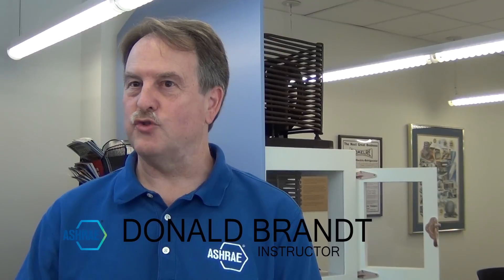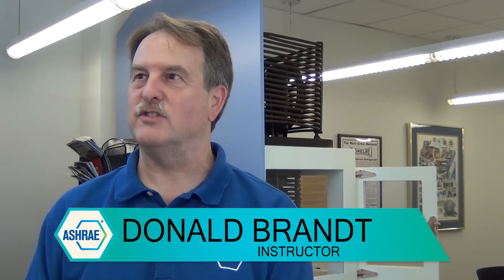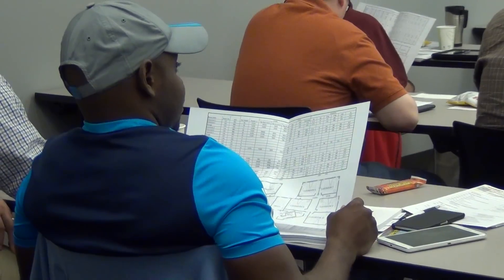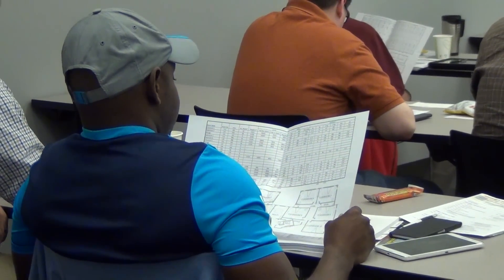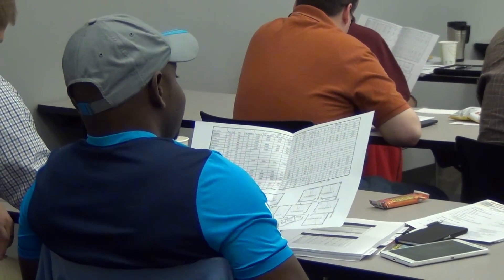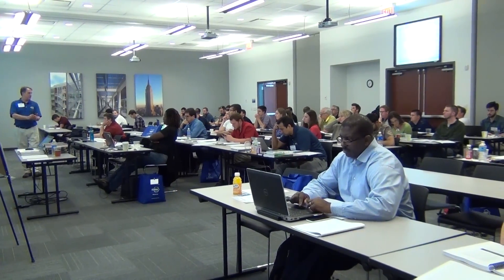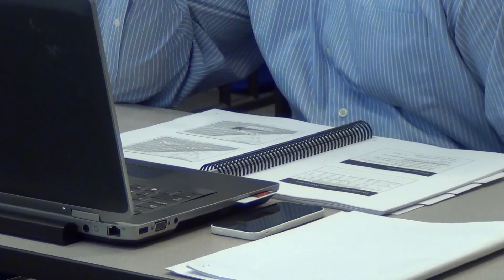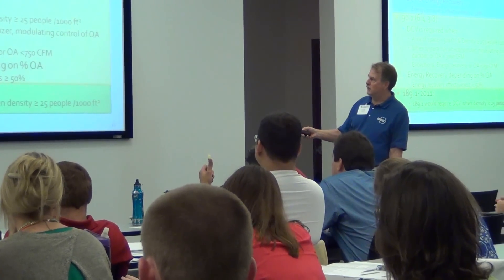ASHRAE HVAC Design Training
Expand your knowledge and understanding of the fundamentals and technical aspects to design and maintain HVAC systems by incorporating the application of ASHRAE Standards 55, 62.1, 90.1 and 189.1. HVAC design training courses will prepare you to become a more effective, highly skilled engineering team number.